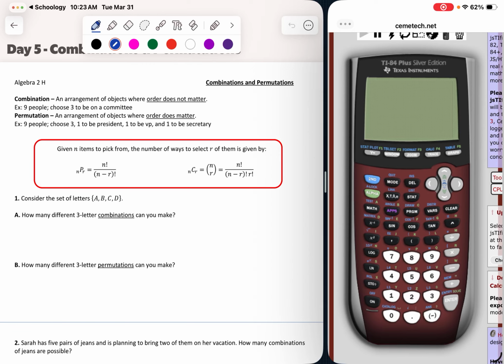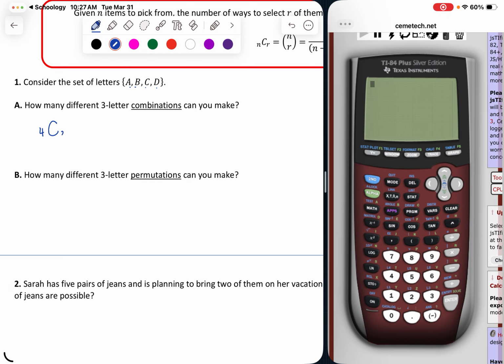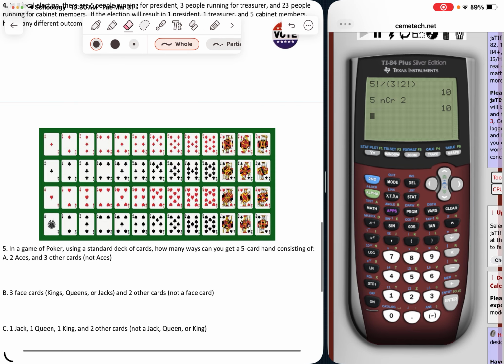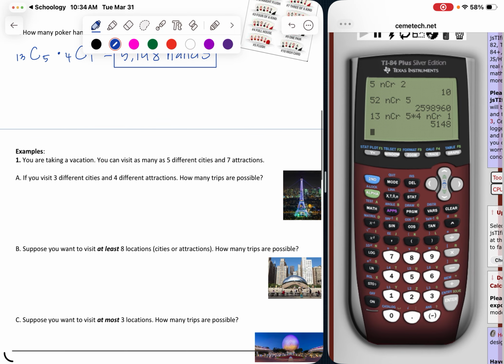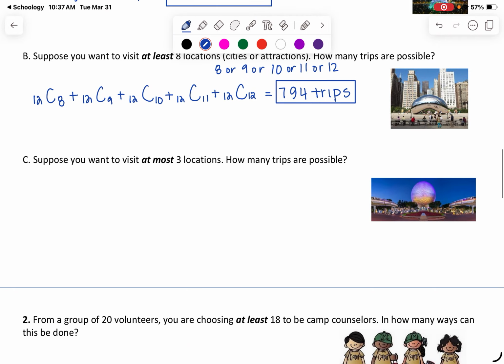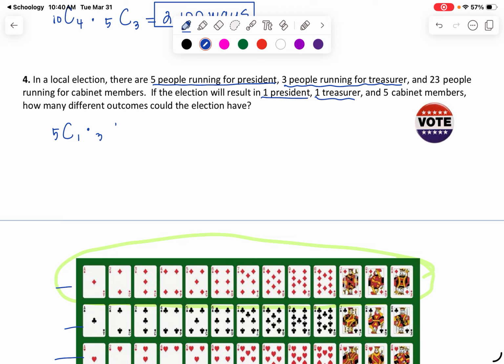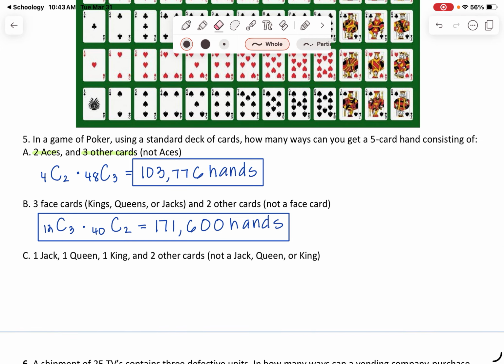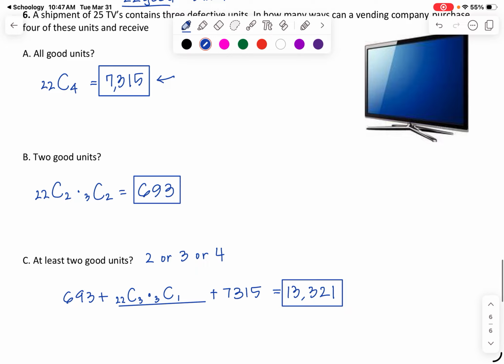Combinations and Permutations